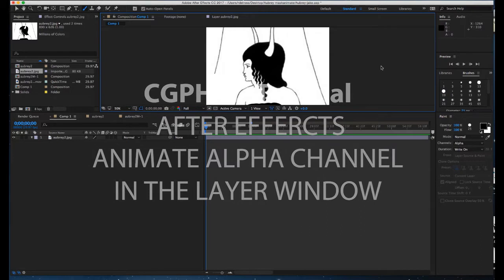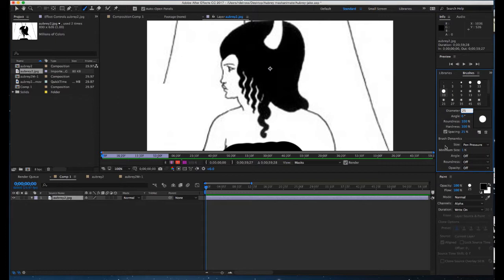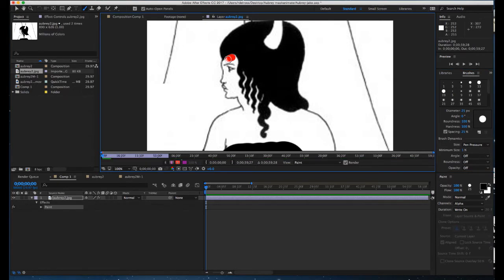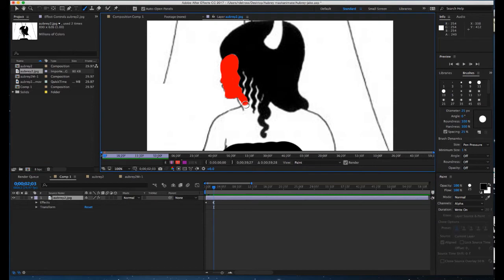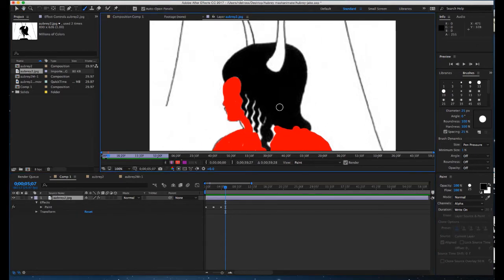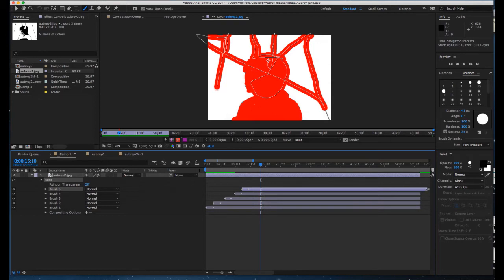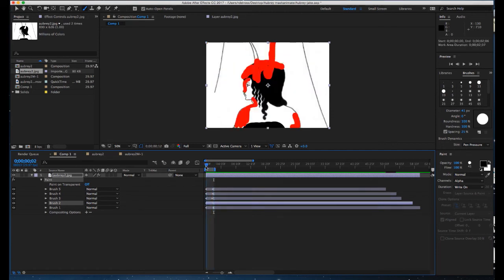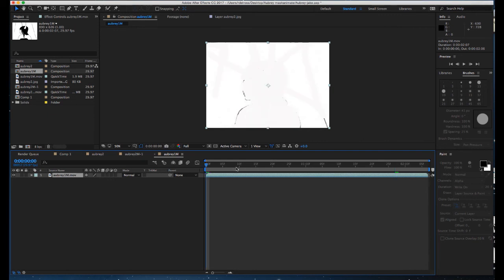After Effects Alpha channel animation